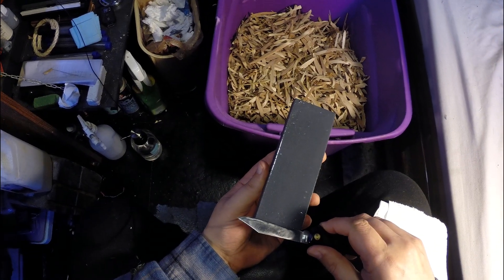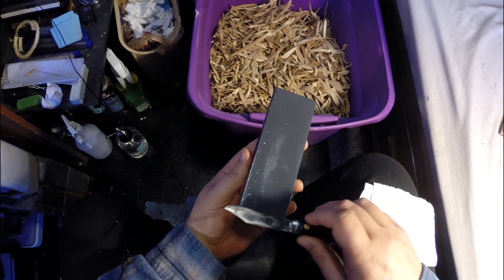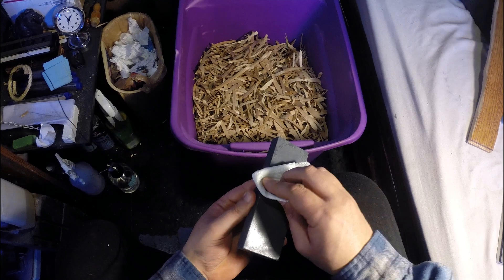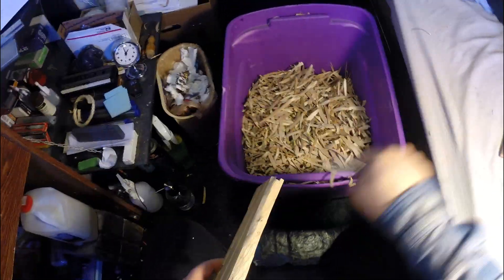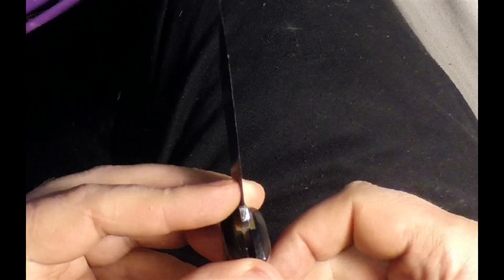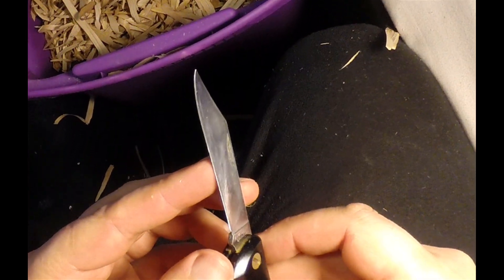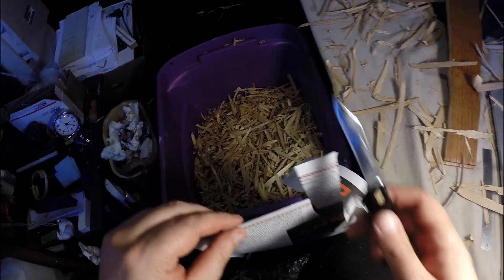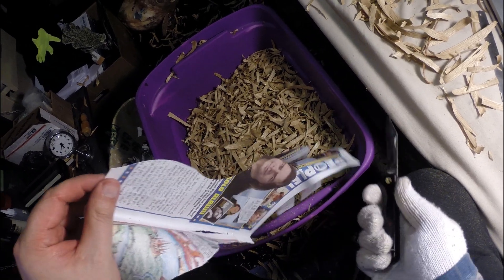Normark EKA 12C27 : optimal edge geometry for slicing hardwoods (norton economy fine edge)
This is an example of a set of experiments I typically use to determine the optimal edge configuration for a knife. In this case I want the hardest task to be cutting hard woods with high force and moderate twisting.

The first configuration is :

-knife full convex ground, edge is ~7 dps, 15 dps micro-bevel

This however leaves the edge too weak and it twists/deforms to a depth of about 0.005" at maximum. The second configuration is :

-apply a 10 dps secondary edge bevel, ~0.003" thick
-then a 15 dps micro-bevel

This is much better and after a couple of hundred passes there is only one small point of visible deformation. The third configuration is :

-apply a 12 dps secondary edge bevel, ~0.003" thick

Now it does 1000 slices into the hardwoods with no visible damage. The edge and apex are both strong enough to resist deformation and thus the blunting is by slow wear. After 1000 slices the knife can no longer do a true push cut but does 45 push cuts and easily makes looping slices.